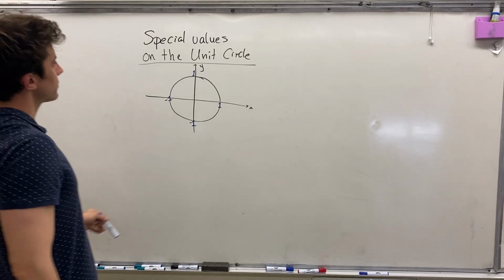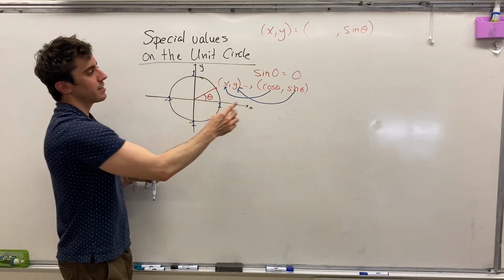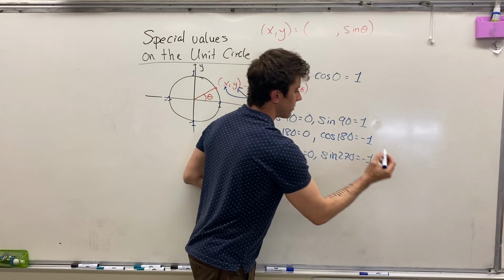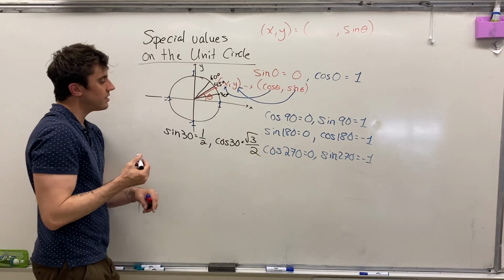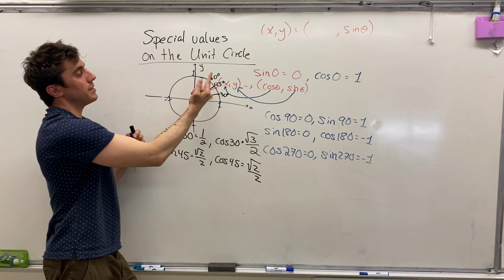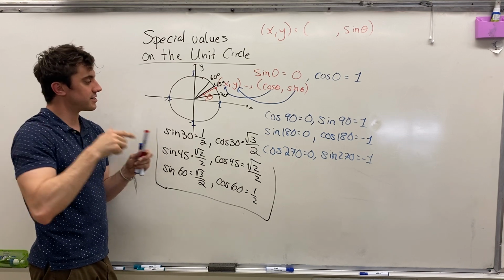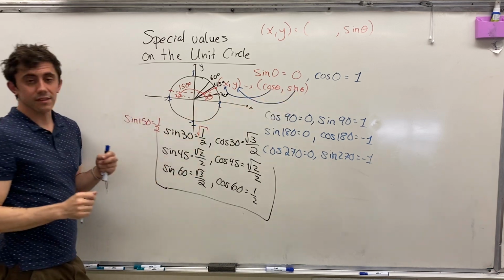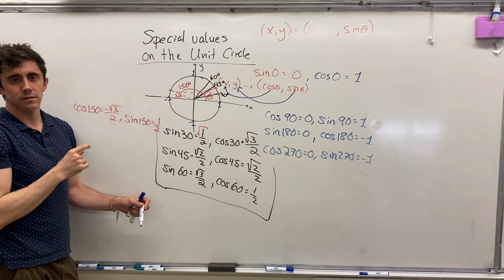Precal 11 - Special values on the Unit circle